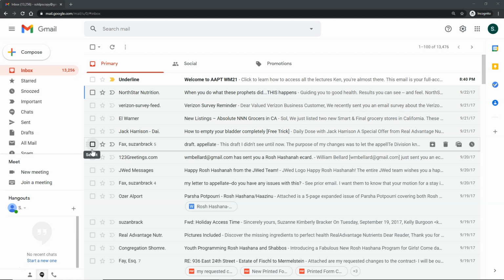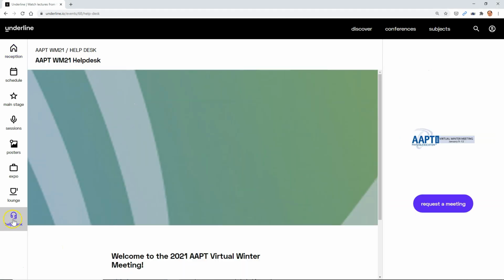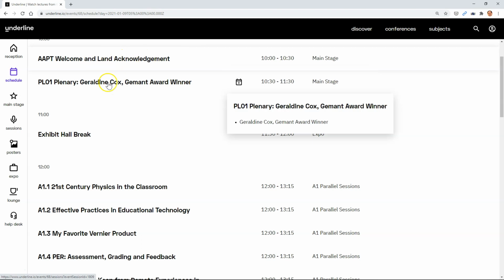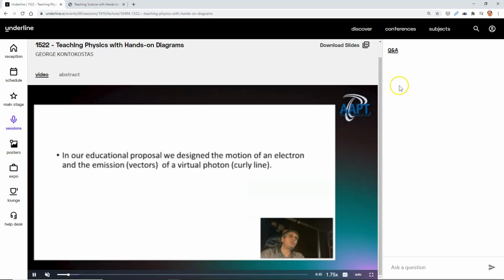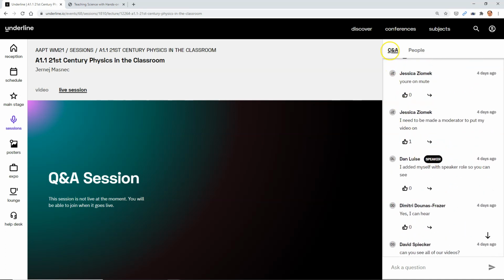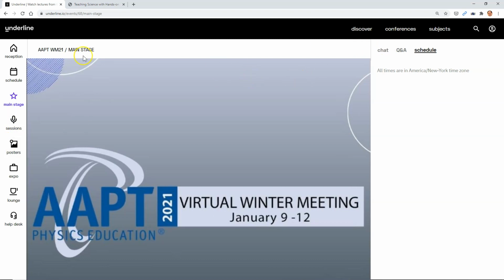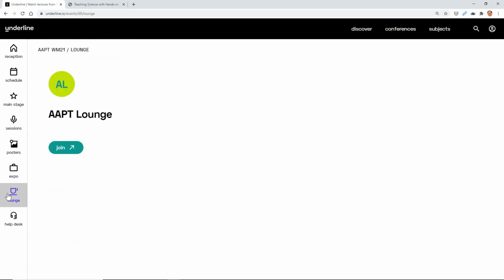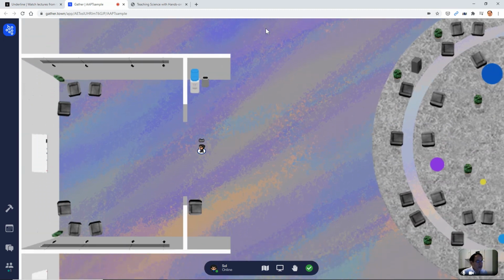AAPT WM21 Walkthrough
How to Attend the AAPT WM21 -
American Association of Physics Teachers Winter Meeting 2021